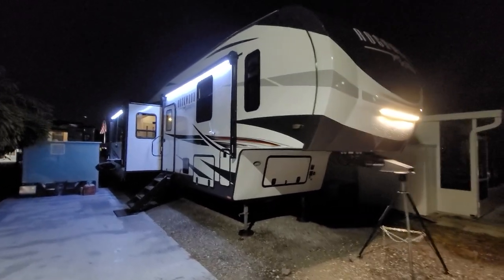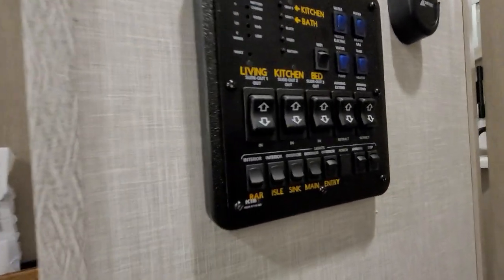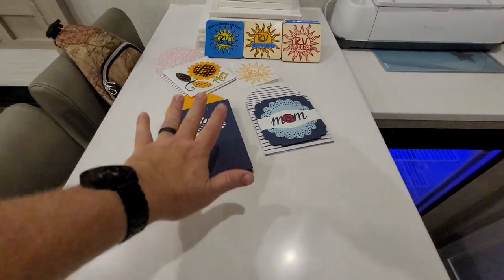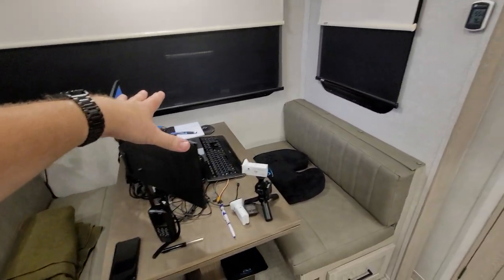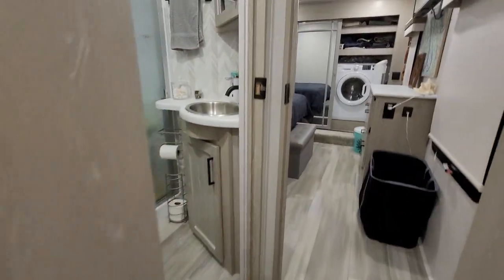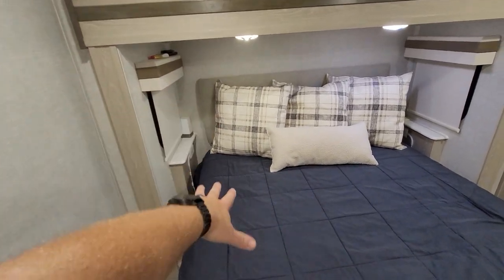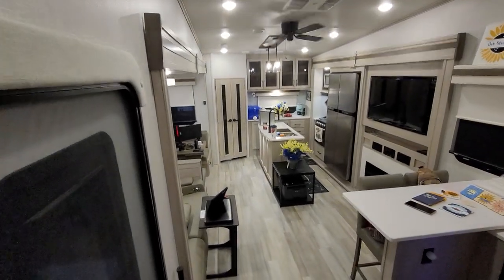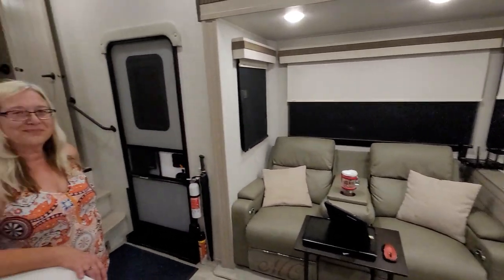2022 Rockwood 2899KS Quick Look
OR
THOUSAND TRAILS RESALE MEMBERSHIPS